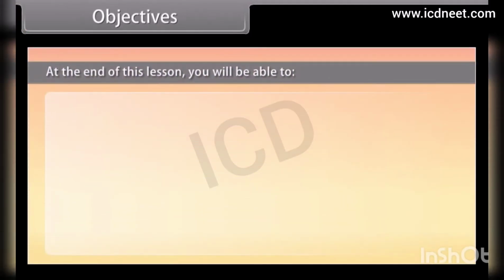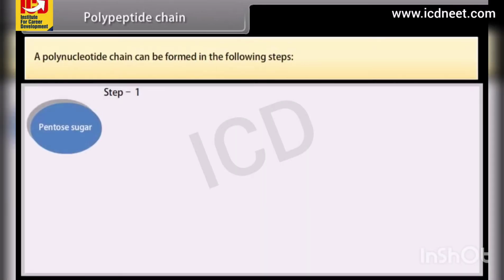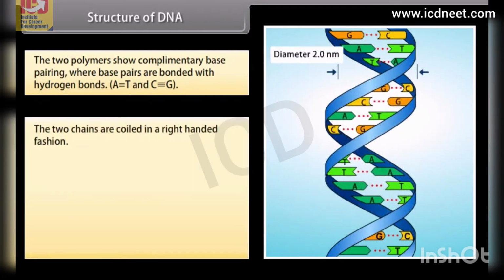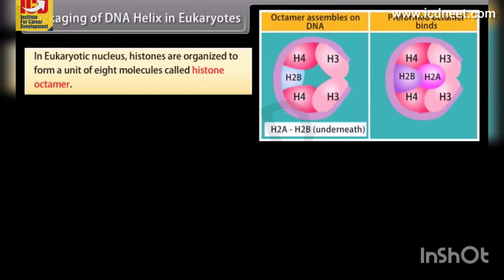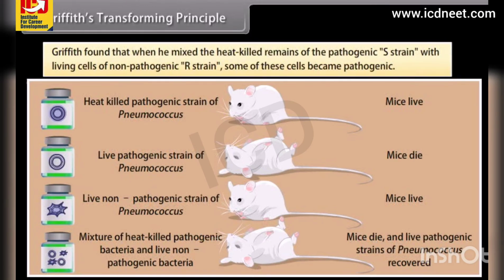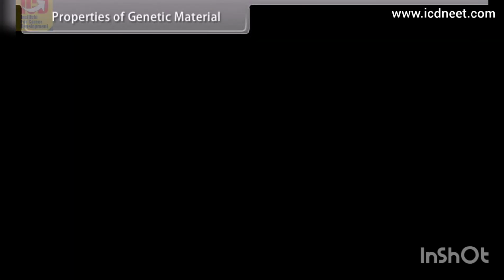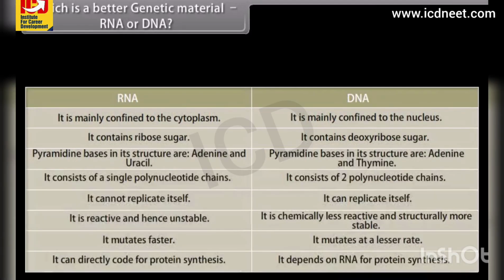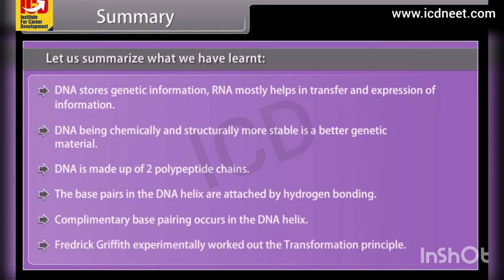Molecular Basis of Inheritance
Molecular basis of inheritance involves the study of genes, genetic variations and heredity. It explains how an offspring looks similar to the parents. DNA, RNA and genetic code form the basis of the molecular basis of inheritance.